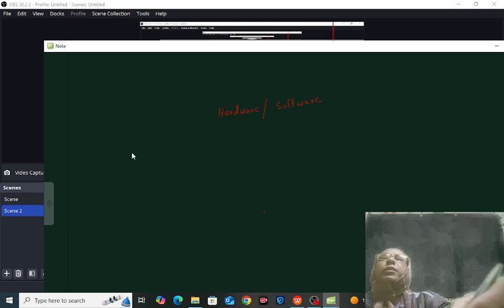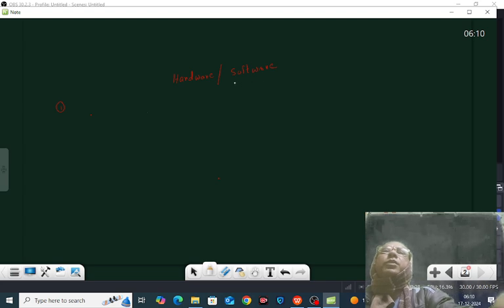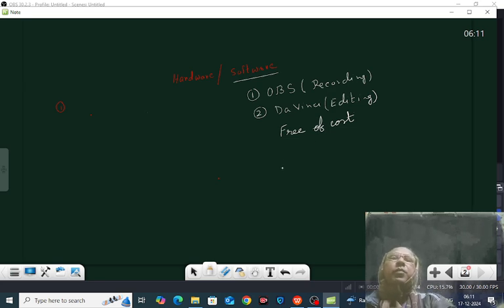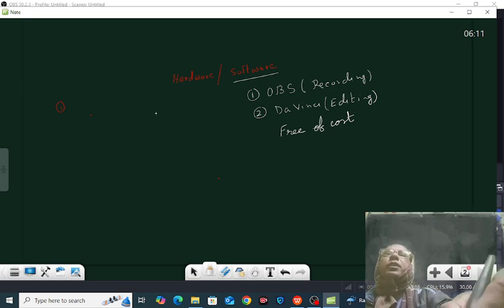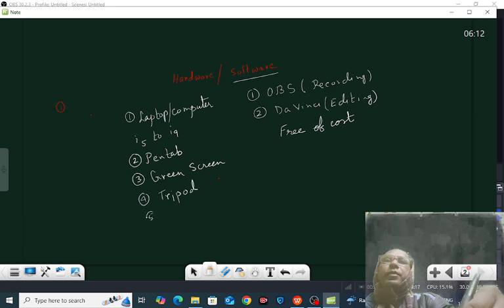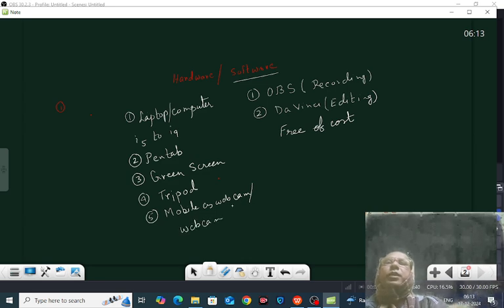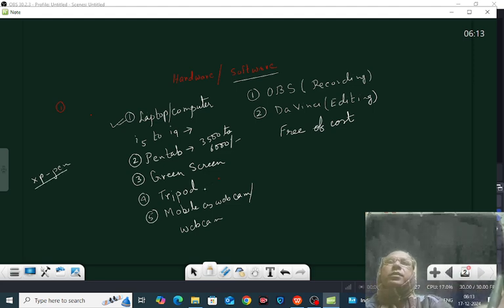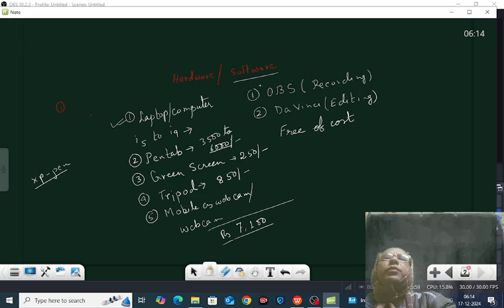HOW TO MAKE A PROFESSIONAL EDUCATIONAL VIDEO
Here are 35 tags for **Class X Physical Science Exam Preparation 2025 (West Bengal Board):**

1. Class 10 Physical Science
2. Physical Science Exam Preparation
3. West Bengal Board Class 10
4. Class 10 Science Tips
5. Physical Science Study Material
6. West Bengal Board Science Guide
7. Class X Exam 2025
8. Physical Science Mock Tests
9. Class 10 Science Revision
10. WB Board Physical Science Notes
11. Exam Preparation for Class 10
12. Class 10 Science Syllabus WB Board
13. Physical Science Solutions
14. WB Board 2025 Exams
15. Class X Science Practice
16. Important Questions Physical Science
17. Class 10 Exam Success Tips
18. Physics and Chemistry Class 10
19. Class 10 Science Question Bank
20. Bengali Medium Physical Science
21. Class 10 Science in Bengali
22. WB Board Science 2025
23. Physical Science for Bengali Students
24. Class X West Bengal Syllabus
25. Class 10 Physical Science Chapter-wise
26. 2025 Physical Science Preparation
27. Class X Science Mock Papers
28. West Bengal Board Exam Guide
29. Class 10 Science Strategy
30. Physical Science for 2025 Boards
31. West Bengal Class 10 Exams
32. Physical Science NCERT Solutions
33. Class X Chemistry Preparation
34. Class X Physics Study Tips
35. Class 10 Science Exam Focus

These tags are optimized for searchability and relevance to students preparing for the exam.